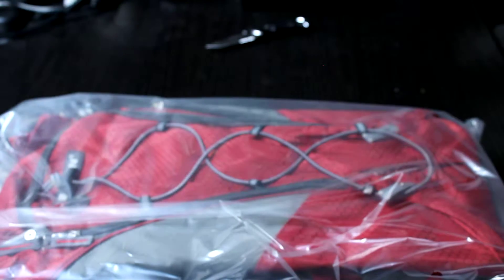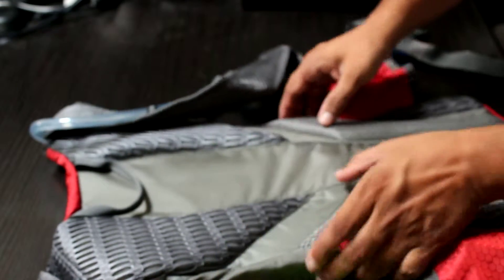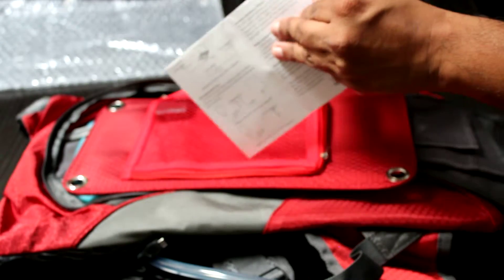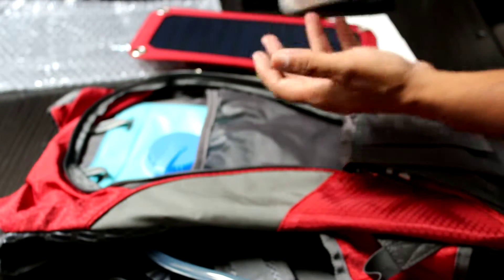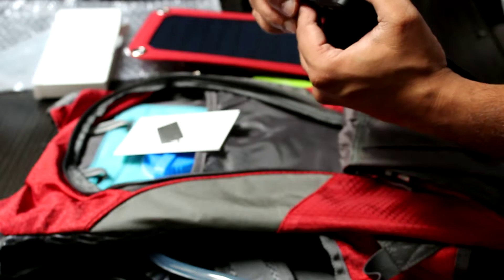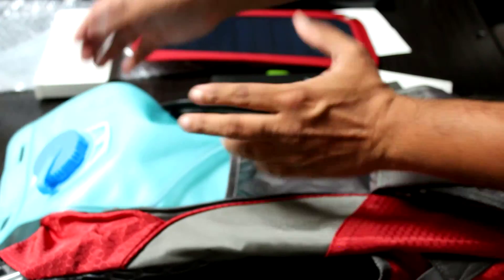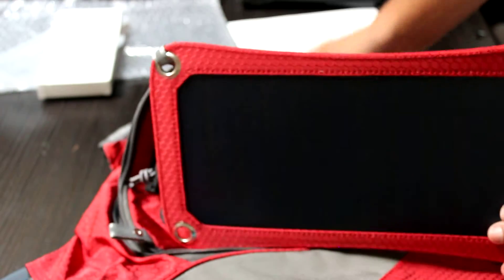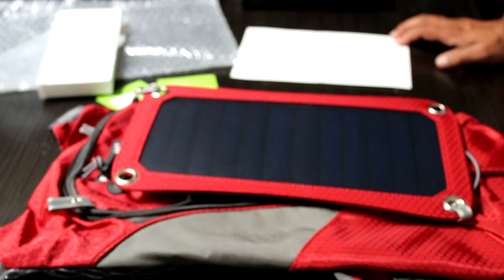ECEEN® Hydration Solar Charger Bag Pack With 1.8L Bladder Bag And 7 Watts Solar Panel Kit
ECEEN® Hydration Solar Charger Bag Pack With 1.8L Bladder Bag And 7 Watts Solar Panel Kits Charging for iPhone, iPad, SAMSUNG, Mobile Phones, Tablets, And Other 5V Device, Include 10000mAh Waterproof Power Battery Pack

- WebPromo ♛